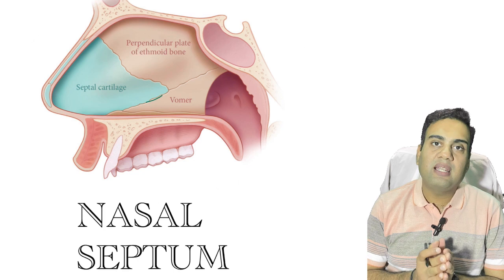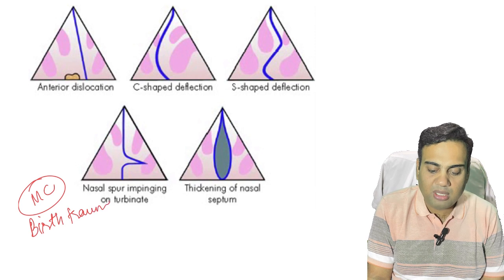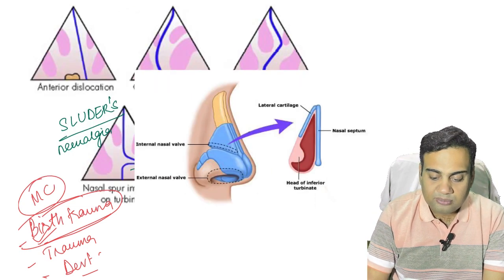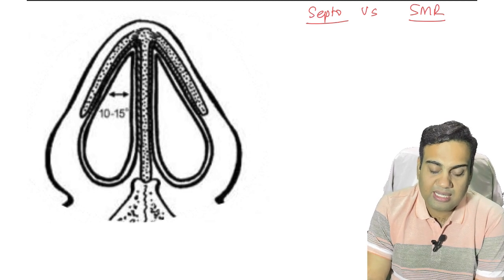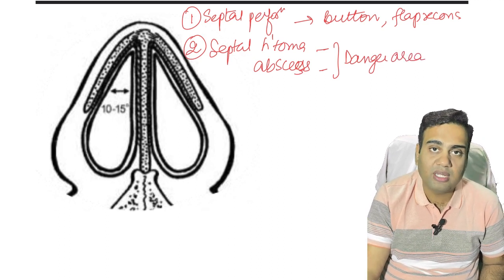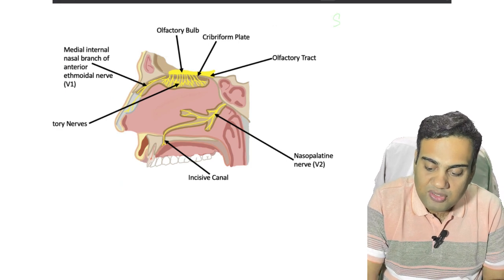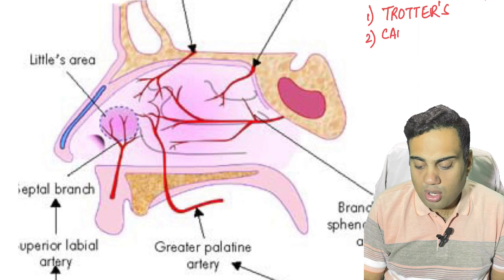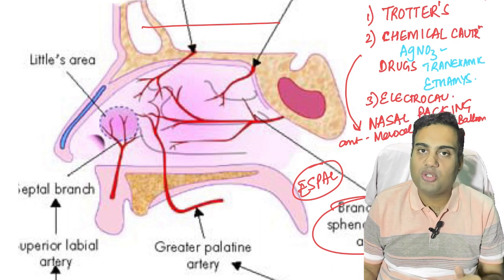NASAL SEPTUM | EPISTAXIS | DNS | ANATOMY OD SEPTUM | ENT LECTURES | DR KANISHK MEHTA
In this video we will learn about Anatomy of nasal septum, its deviation and management of Epistaxis